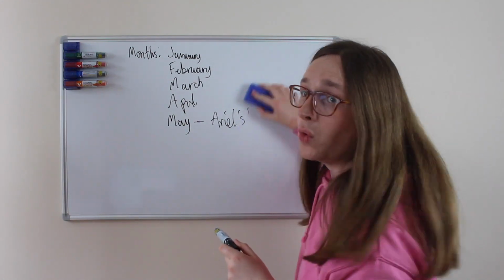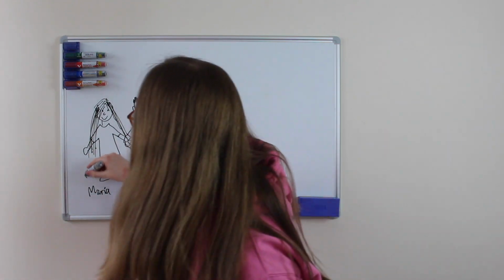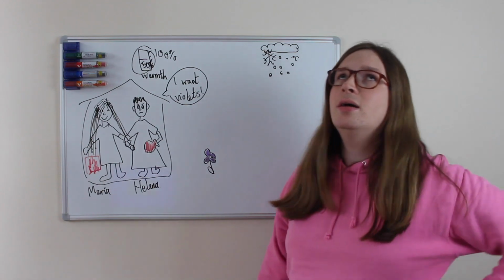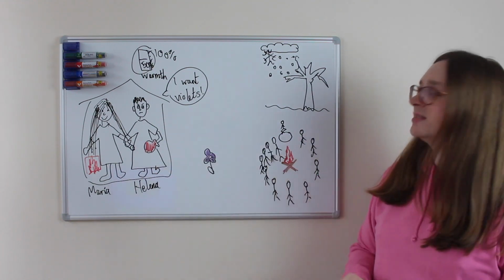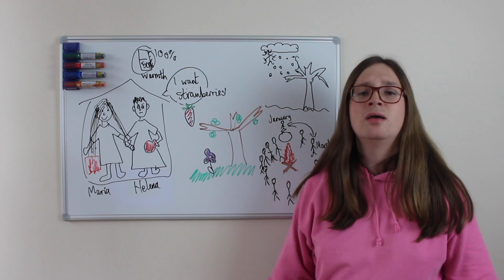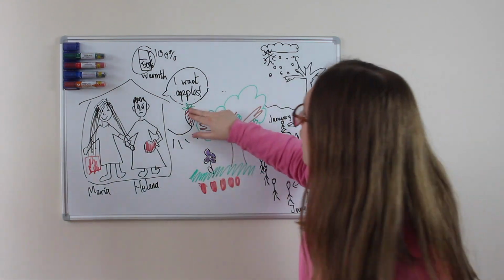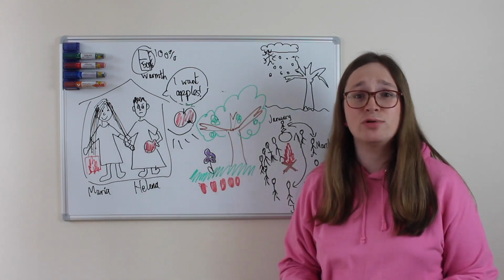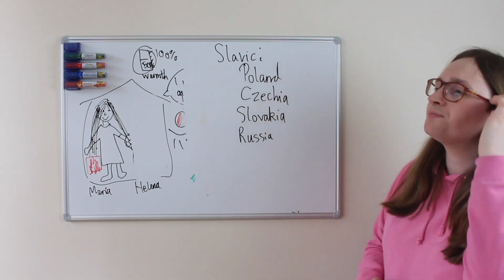The 12 Months - Beginner Story in English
Maria and Helena are sisters, but they don't get along well. Helena decides she wants Maria out, so she makes a plan: she will send her to the forest to get violets in January! Unfortunately for Helena, Maria finds some friends who help her.

Learning a language is hard. With Easy Stories in English, you can learn English the natural way, without studying lists of vocabulary or complicated grammar rules. Every week, Ariel Goodbody, author and language teacher, will present a story adapted to your level of English. The stories will be hilarious, dramatic, and entertaining, but never too difficult. If you’re learning English and are tired of boring textbooks, then this is the podcast for you. for full transcripts of every episode, and to see a list of stories categorised by level.